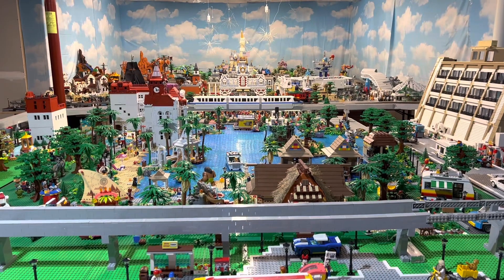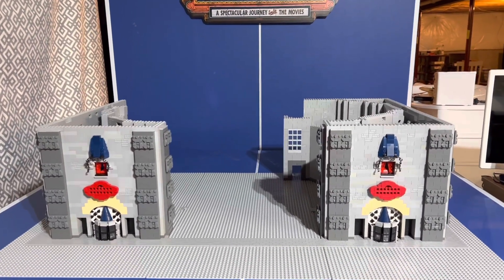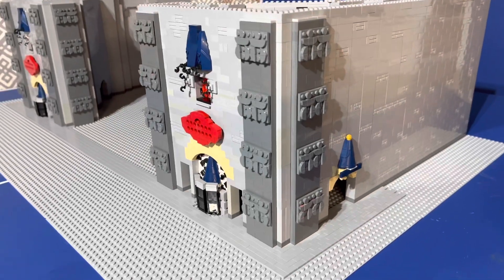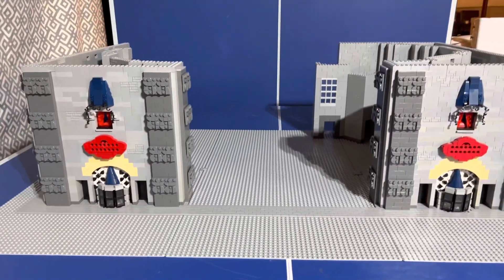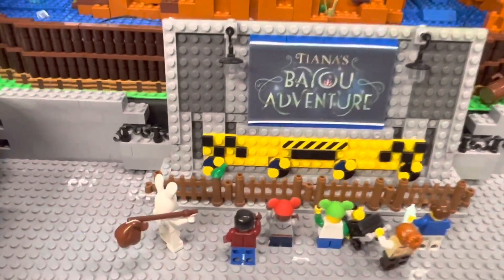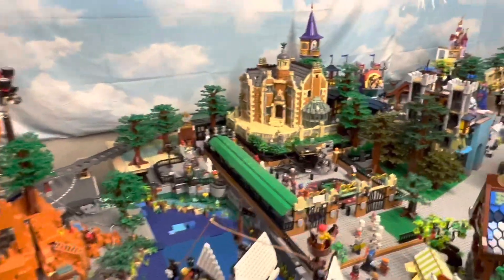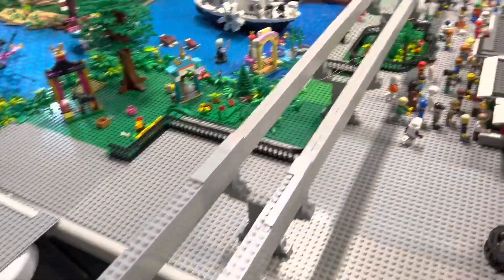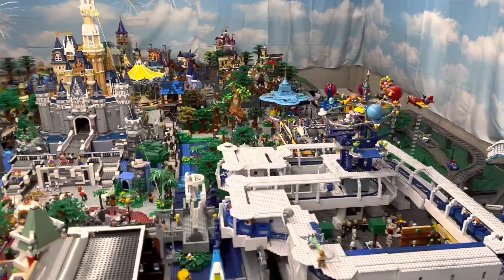Epic Update - Largest LEGO Disney World MOC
Check out the latest views on the happiest place on earth along with some visitors to the park and details about a special project we are getting set to begin. Don’t forget to send your minifigs in to get your free photopass pictures.

The most massive LEGO Disney MOC.

Instant Nostalgia!!!
Largest Disney Lego MOC!!! Star Wars, Marvel, Toy Story, etc.

If you love visiting Magic Kingdom Park at Disney World In Orlando, Florida, you are going to enjoy following the progress of our Lego re-imagining of it on this channel. We have re-created the magic in our basement.

It measures over 26 feet and is not short on detail and various Easter eggs.

We hope you enjoy watching, catching the details, and re-capturing the magic of either a recent visit or one from time past.

Get your own minifigure PhotoPass pictures